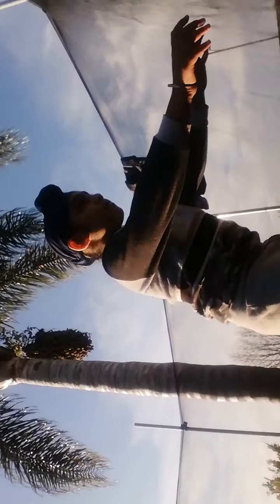How to do a backflip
With agam